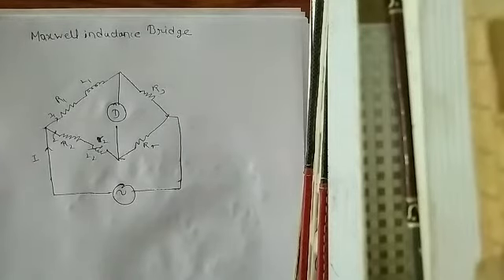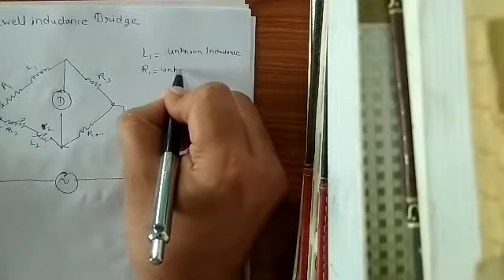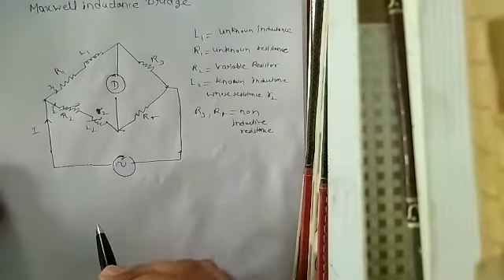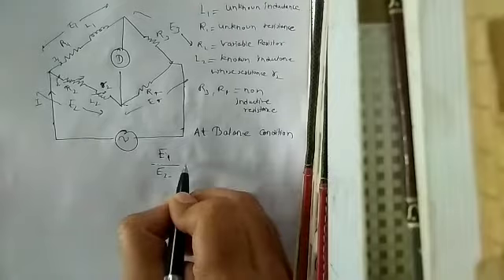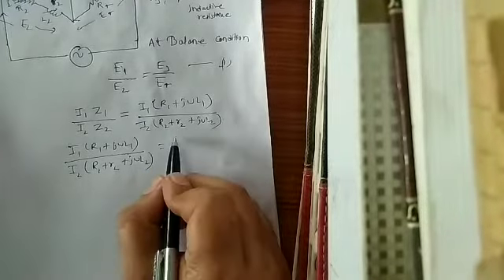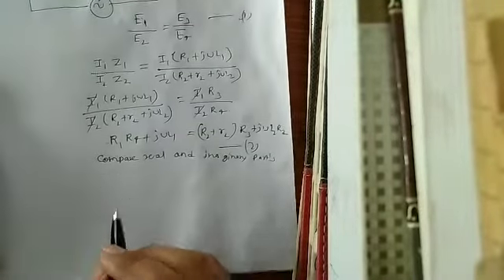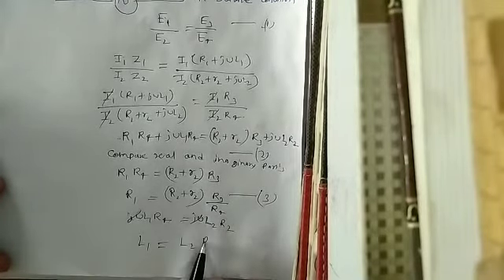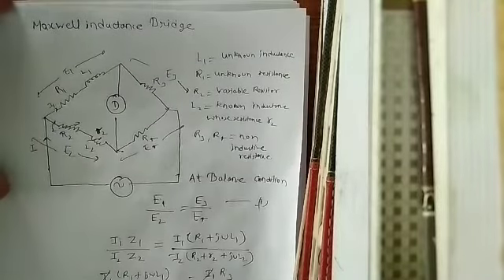Maxwell inductance Bridge by Ashish Nema